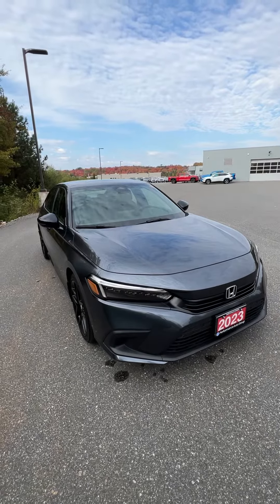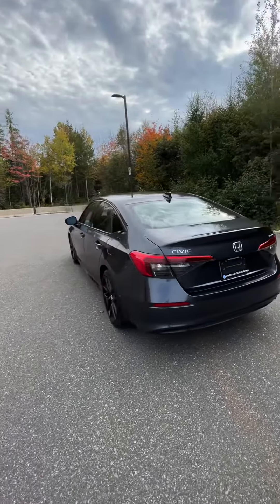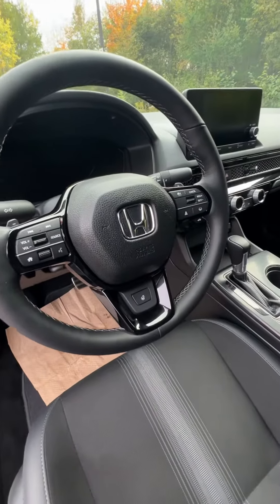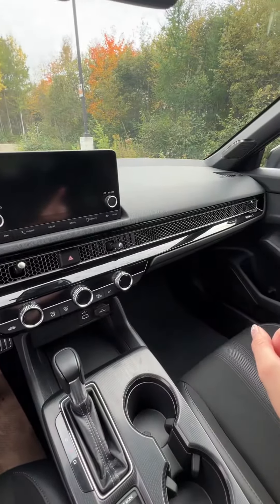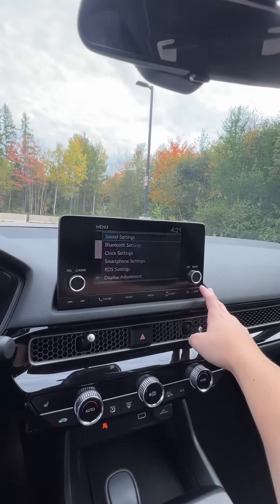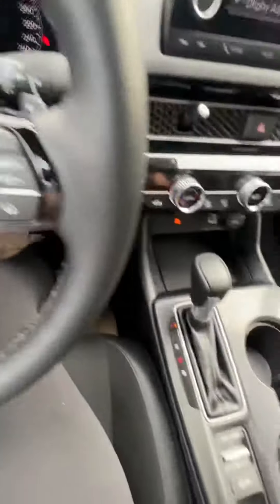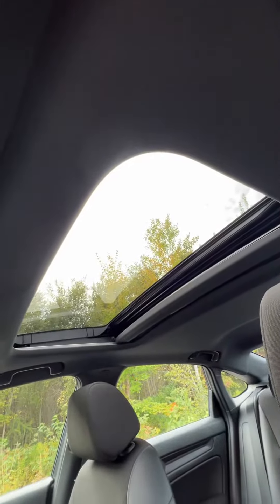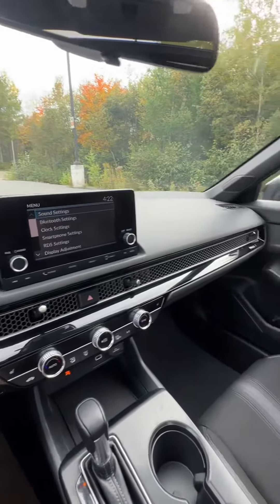2023 Honda Civic Sport Sedan